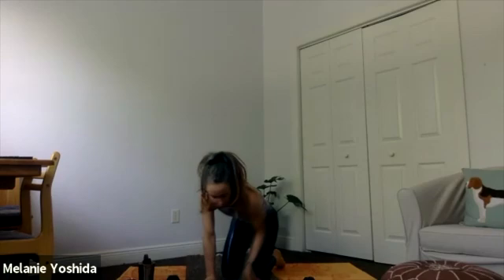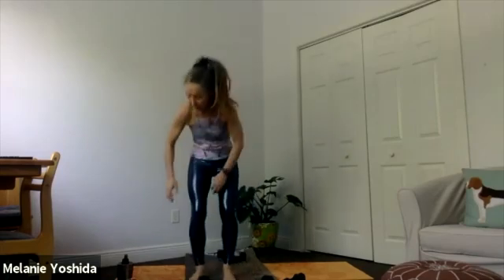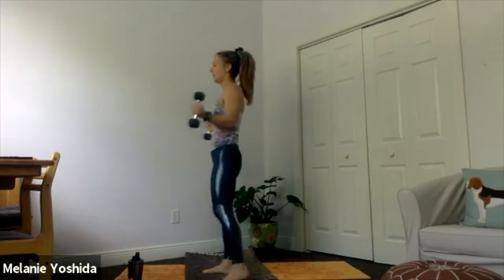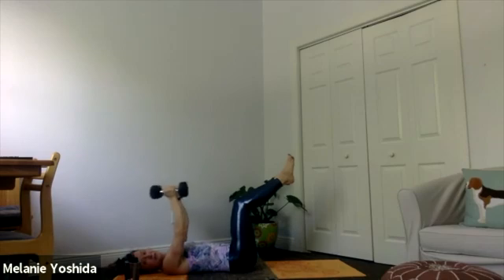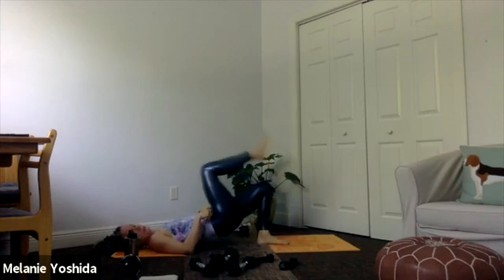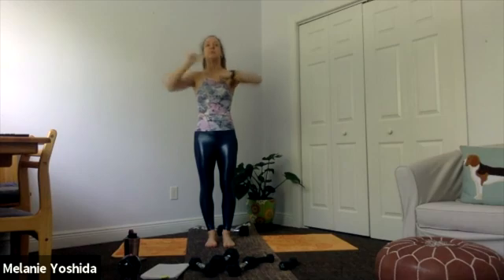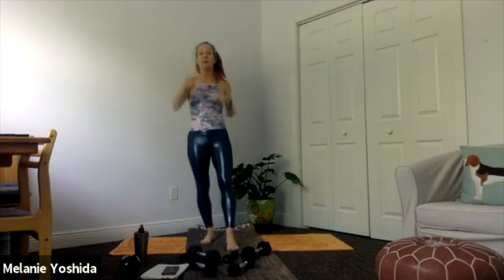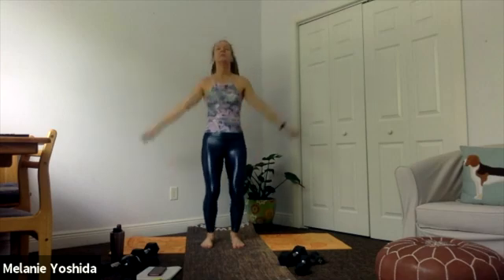Circuit Workout July 2020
DB's and Body Weight for an all over workout